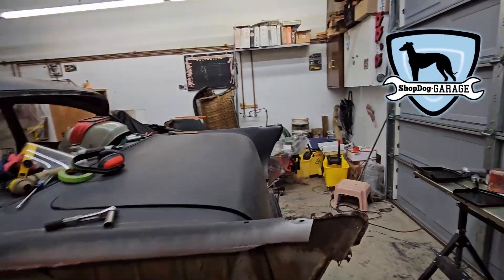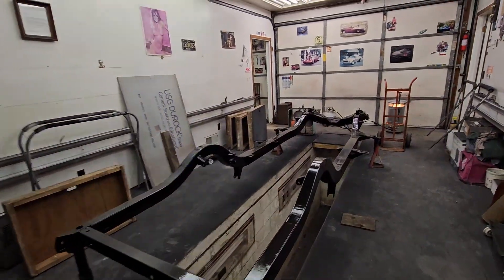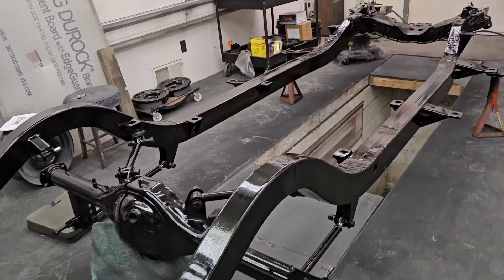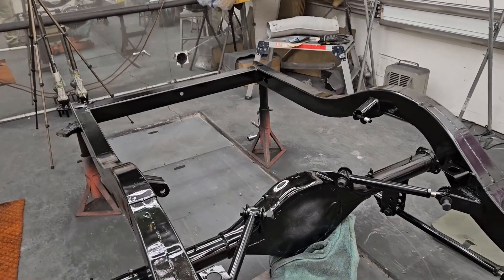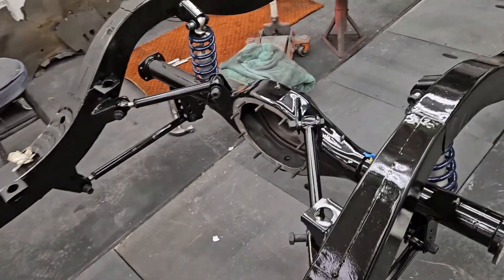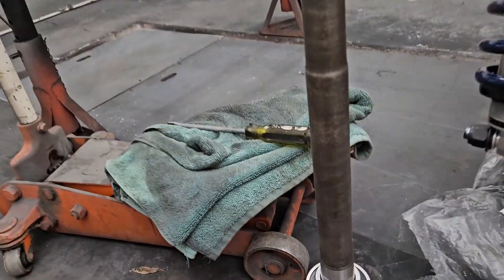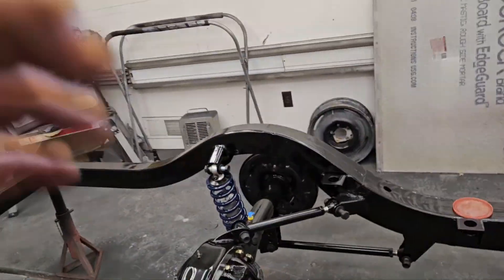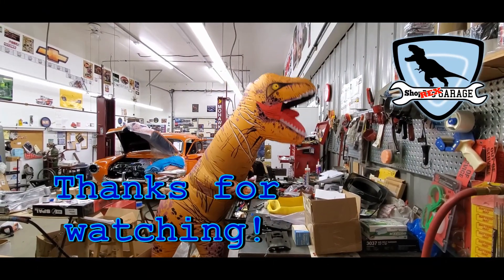The 1957 Chevrolet project Ep 7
Tonight we installed the Ford 9" and the triangulated four link setup into the frame for the 57 Chevy.

@shopdoggarage on X (twitter)
shopdog.garage on insta!